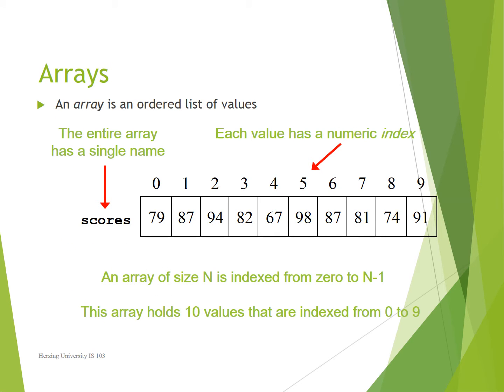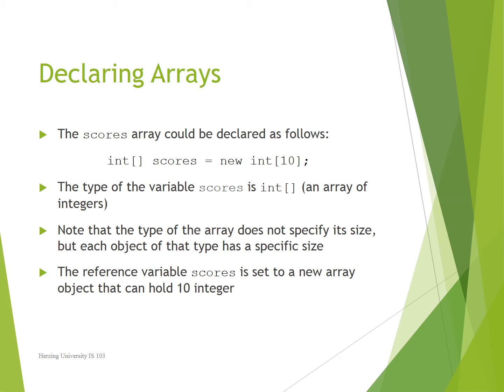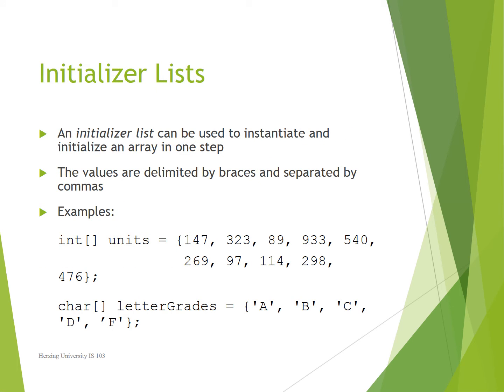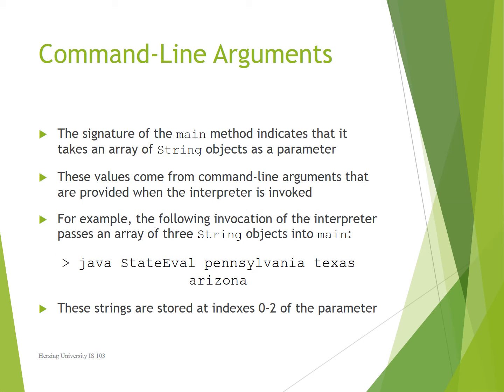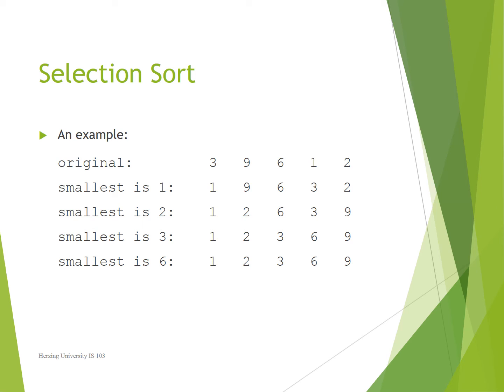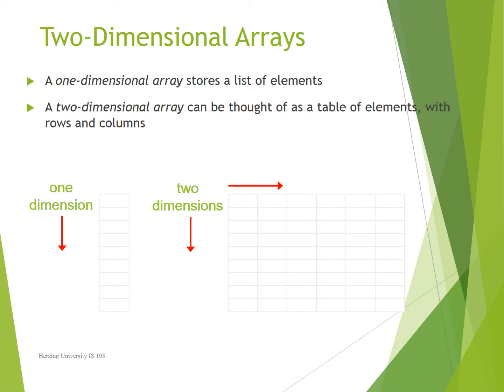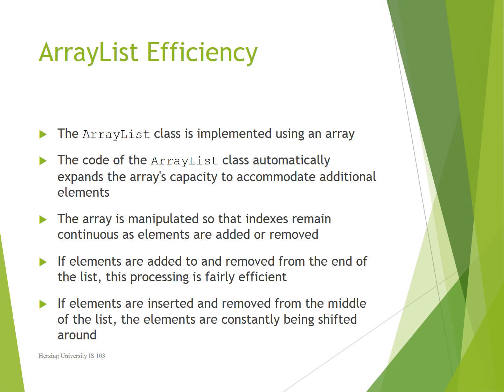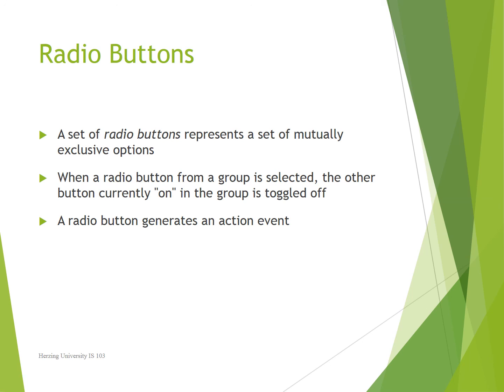IS122 Unit 6 Java Arrays Part I